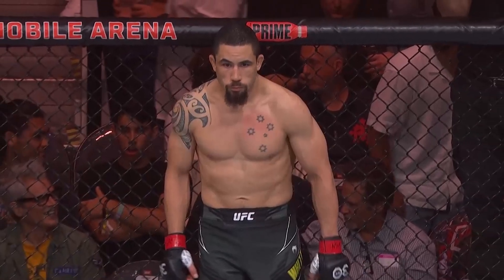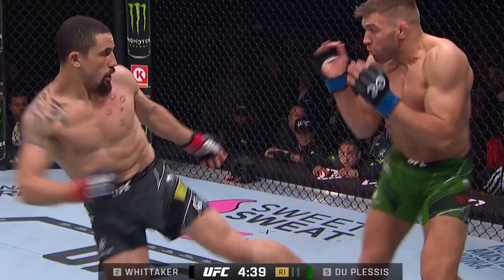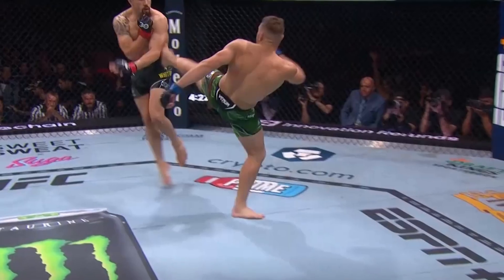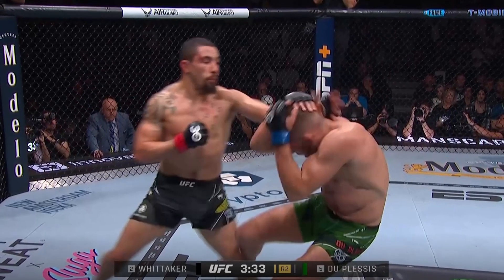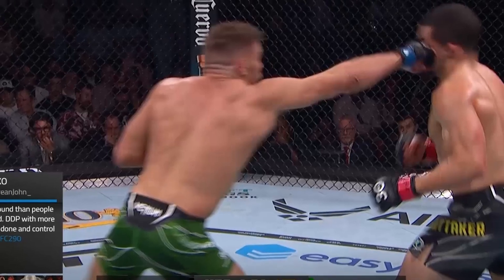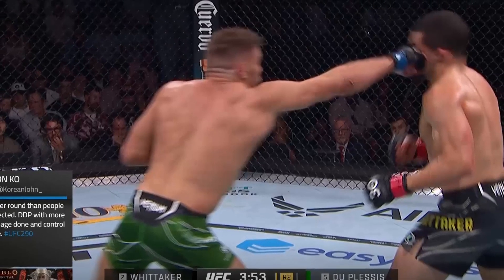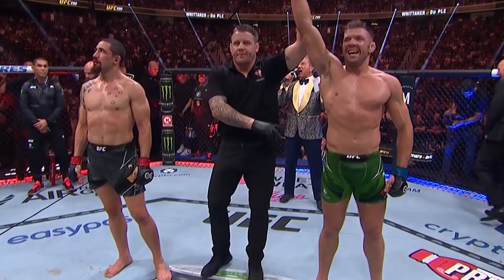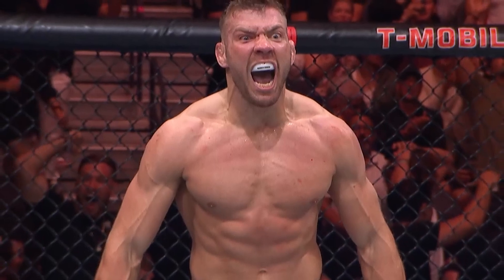How Dricus Du Plessis Beat Robert Whittaker Using A Genius Gameplan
In this video I breakdown how Dricus Du Plessis beat Robert whittaker on the feet using a genius gameplan. Looking forward to seeing what Drcus Du Plessis can do vs Israel Adesanya.